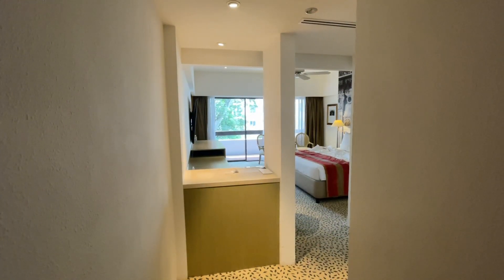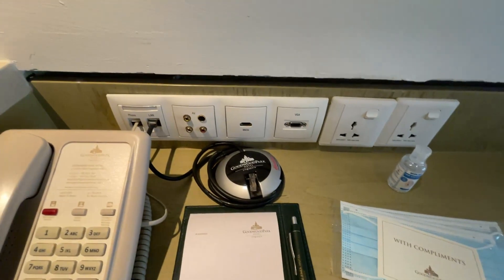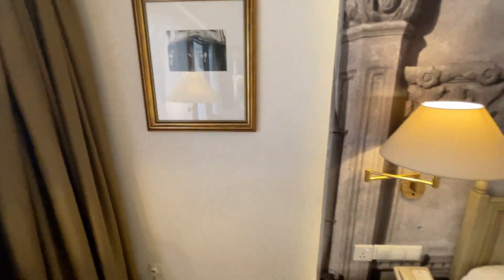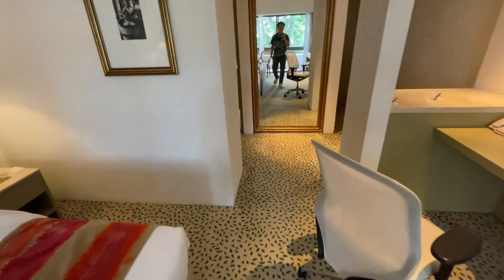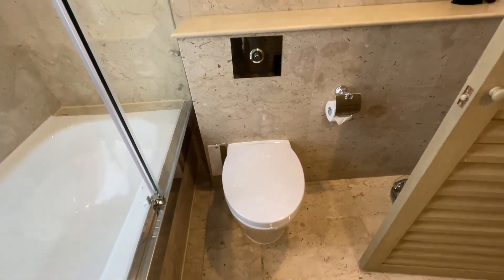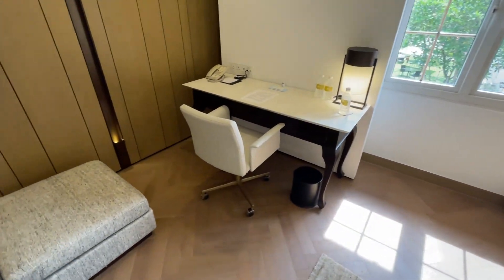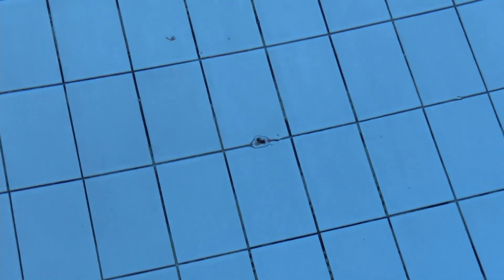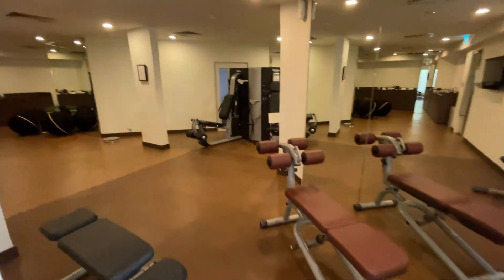Staycation Review: Goodwood Park Hotel (disappointing!)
Hello everyone! In this video, I’m chronicling my recent staycation over at Goodwood Park Hotel.

After staying at 3-star hotels such as Hotel Royal and Champion Hotel, I was in the mood for a bit of splurging. One of the hotels that I’ve always wanted to try was Goodwood Park Hotel. I’ve actually eaten at Alma’s (a Michelin-starred restaurant located in the hotel), and was wowed by its colonial aesthetic. It reminded me of Raffles Hotel, but at a significantly more affordable price point. After some deliberating, I decided to take a leap of faith during one of Traveloka’s Weekend Flash Sales.

The negatives are clear – there were several shocking cleanliness lapses across the hotel. From the multitude of stains and grime in the Deluxe Mayfair Room to the floating insect carcasses of the main swimming pool, I have to say that the cleanliness standard of Goodwood Park is by far the worst I’ve seen from a 5-star hotel. Its mistakes are far more egregious than even One Farrer Hotel’s, and a far cry from the Hilton, which I stayed just prior to Goodwood Park. Heck, even budget hotels such as Santa Grand and Rest Bugis Hotel had cleaner rooms and pristine pools. I came to Goodwood Park Hotel with high expectations, but the experience was underwhelming. The saving grace is the beautifully designed Deluxe Premier Room, though I wish the bathroom was bigger and more soundproof. If you’re specifically searching for a colonial-themed hotel, then I think Goodwood Park’s Deluxe Premier Room is acceptable, if you can find it under $150. Otherwise, there are certainly better options out there, even in Orchard – Orchard Hotel is cleaner, cheaper, and features separate standing shower and bathtub, though the interior design is a tad generic.

Those interested in booking a stay at Goodwood Park Hotel can do so on the Traveloka app. Traveloka constantly has some sort of ongoing promotions, with prices so ridiculously low that I’ve personally booked about 90% of my staycations on Traveloka. Just for my readers, you guys can use the promo code “WAHTVLKSRV” (if you’re using SRV) and “WAHTVLK” (non-SRV) for $10 off any hotels or attractions purchase with a minimum spending of $100. Here’s a pro tip: keep a lookout for Traveloka’s Weekend Flash Sales which occurs every Friday to Sunday for the lowest prices! However, this post is not sponsored – I paid my own dime to book the hotel, and as you can see I’ve been honest in my review.